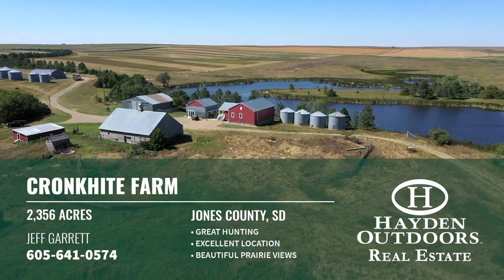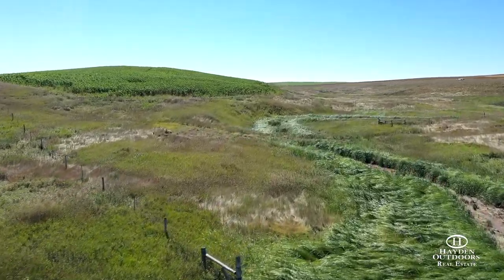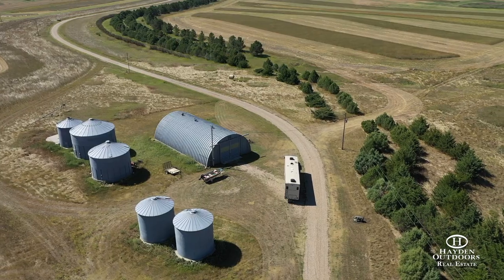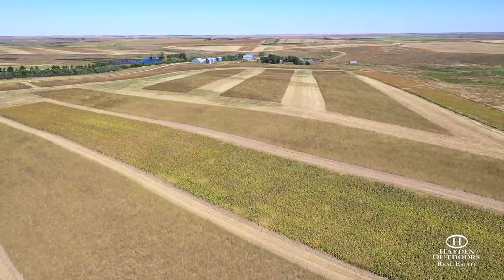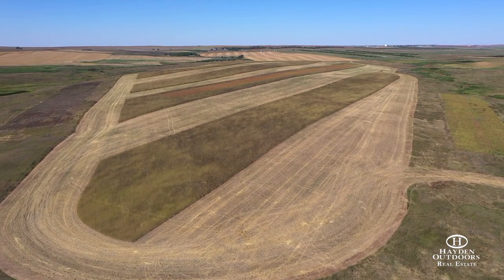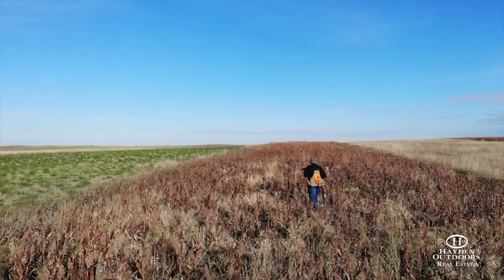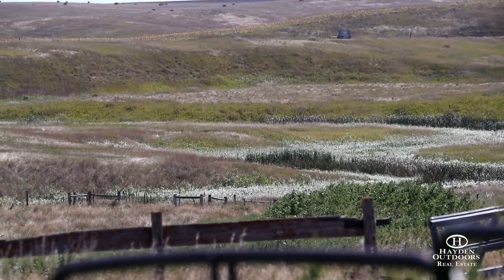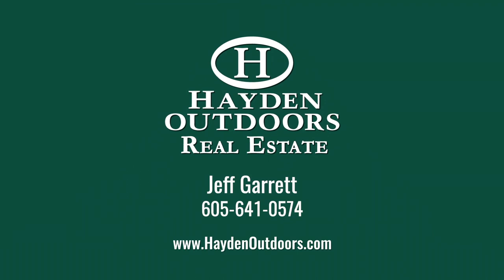CRONKHITE FARM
Cronkhite Farm offers 2356 deeded acres of prime hunting land in Jones County, South Dakota. With more than 20 tree belts, a 7-acre lake, switch grass, milo, corn, cattails, and CRP, it is a hunter’s paradise. For those who enjoy fishing, the lake is filled with several species including bass, crappie, and perch. After walking the fields of South Dakota, you can experience the comforts of the owner’s residence and guests can relax in the one-of-a-kind man cave and lodge. The 3948 square foot owner’s residence was built new in 2013 and is beautifully appointed. It features 3 bedrooms, 2 ½ baths and a chef’s kitchen.

The Guest Lodge features 6 bedrooms, 2 full bathrooms, full kitchen, range/microwave/oven/refrigerator, dining area, office area, common room and a back patio so you can enjoy more of the South Dakota fresh air and watch the beautiful sunrise and sunsets! The owners will also include their client list and lodge furnishings. Financial statements that reveal a profitable business are available upon signing a confidentiality statement. According to the FSA, the farm includes 1385 crop acres which includes 204.7 acres CRP. The balance of the acreage is grassy draws and native prairie.

The corner piece of the Cronkhite Farm hunting experience is pheasants along with the opportunity to harvest trophy white-tailed deer and waterfowl. The countryside is gentle, rolling prairie, with fields and sky as far as the eye can see. There are approximately 20 shelter belts covering 64 acres with trees. You will walk across cornfields, native grass rangeland, and millet/forage sorghum strips to flush out birds. At hunt’s end, you realize that the memories of that perfect shot and the cackling call of the rising rooster will be with you for a long, long time. If action-filled hunting, comfortable lodging, an uncommon passion for the outdoors and a sound investment are what you chase, do yourself a favor and schedule a private tour of the property.

Improvements:

Farmhouse Owners Residence –Built new in 2013, it is 3948 square feet with 3 bedrooms and 2 ½ baths. The high-quality home also contains a spacious great room, bar area, gun room, 2 offices, wine room, large dining room, living room and covered patio.

Man Cave – 28’X28’ one-of-a-kind man cave overlooking the lake with a fireplace and wet bar. It was constructed using wooden grain facility originally located on the property.

Guest Lodge - The Guest Lodge features 6 bedrooms, 2 full bathrooms, full kitchen, range/microwave/oven/refrigerator, dining area, office area, common room, and a back patio.

Dog Kennel

Machine shed/Garage with Cleaning Room – 50’X50’ with a loft

Older Barn – 48’X60’

Curvet Quonset

Nine Grain Bins

Location:

Cronkhite Farm is in central South Dakota, just a little west of the Missouri River. It is in the epicenter of Dakota’s great upland prairie and of the heartland’s richly productive countryside. The farm is located 30 miles south of Pierre, 15 miles west of Presho, and only 4 miles southeast of Draper with easy access from I-90.

Fences & Boundaries:

The perimeter of the property is completely fenced. The seller is making known to all potential purchasers that there may be variations between the deeded property lines and the location of the existing fence boundary lines on the subject property. Seller makes no warranties about the location of the fence lines in relationship to the deeded property lines, nor does the seller make any warranties or representations regarding specific acreage within the fenced property lines.  Seller is selling the property in an “as is” condition which includes the location of the fences as they exist. Boundaries shown on accompanying maps are approximate based on the legal description and may not indicate a survey.  Maps are not to scale and are for visual aid only.  Their accuracy is not guaranteed.